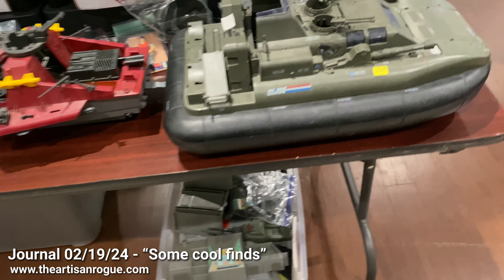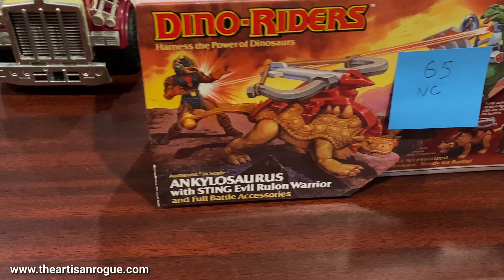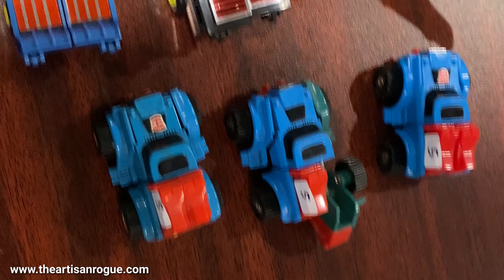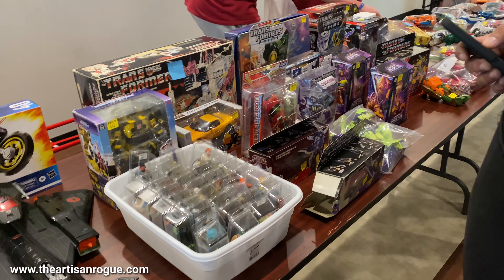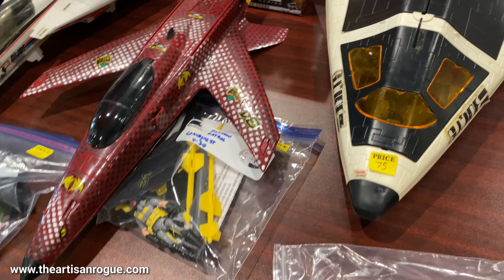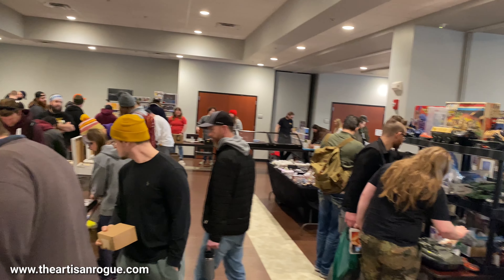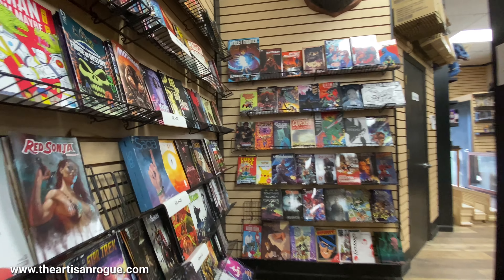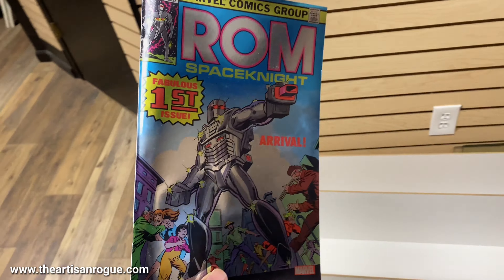Journal 02/19/24 - “Some cool things”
This last week had it's ups and downs, but I got out for a bit and went to KC Collector Expo, and then went out to Lawrence and went to a few local places (I only filmed a bit at KCCE and GameNut Entertainment).

Channels you should be following!

REAL WORLD Places you should check out!